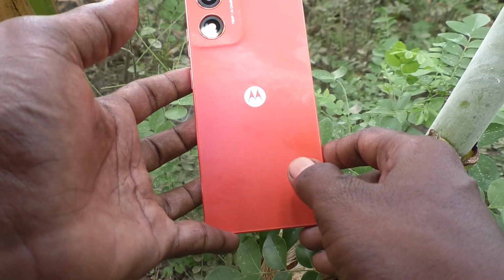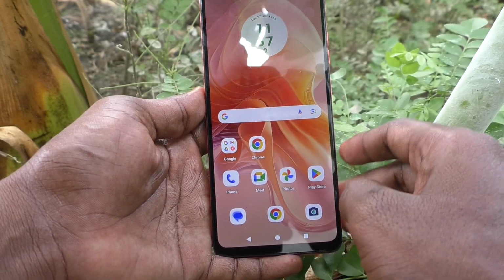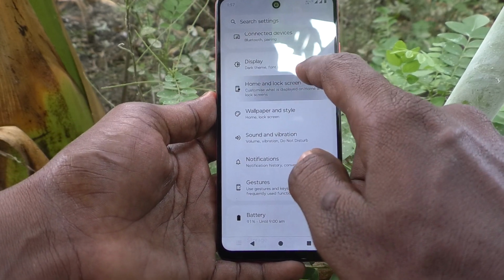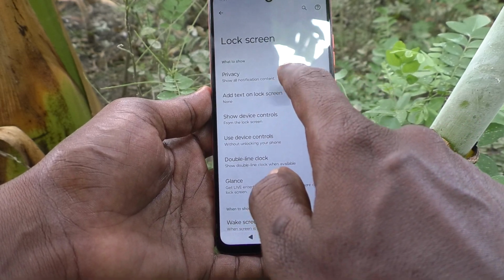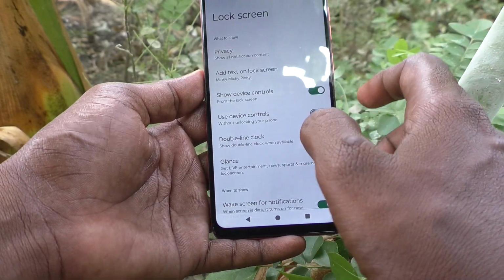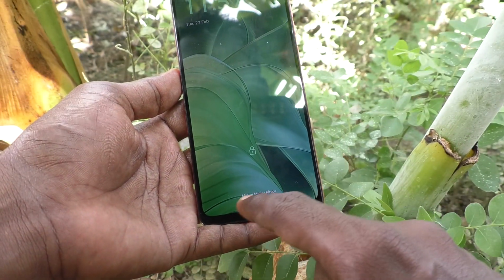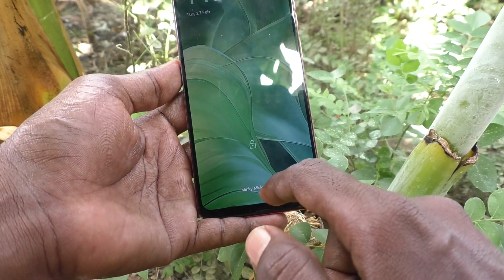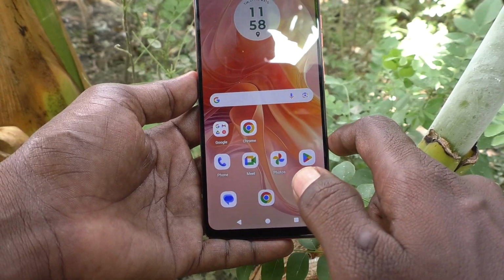How to add text on lock screen in Moto G04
Moto G04 text add on lock screen settings : Learn here how to add text on lock screen in Moto G04 smartphone.